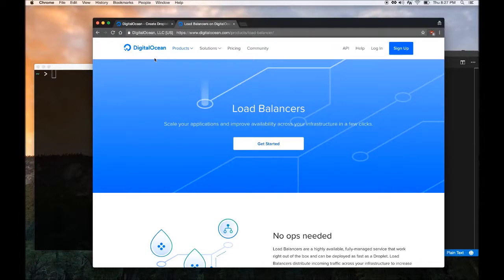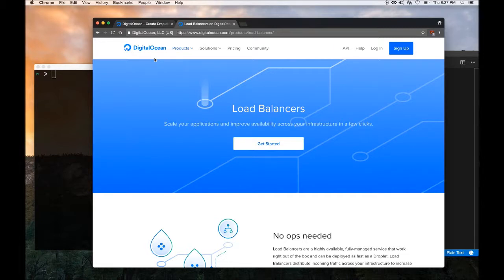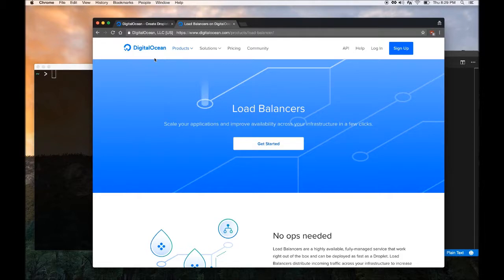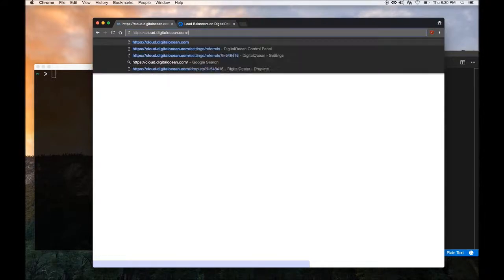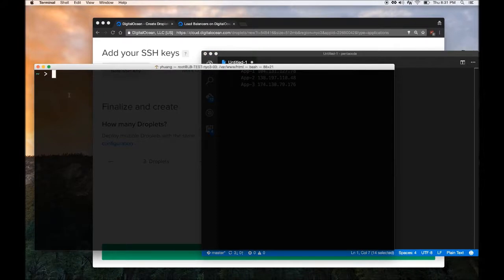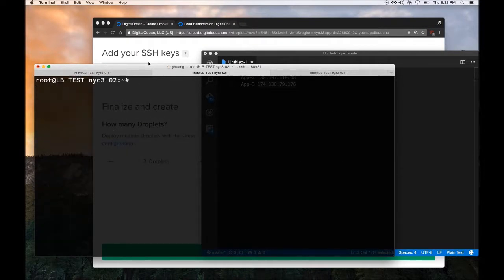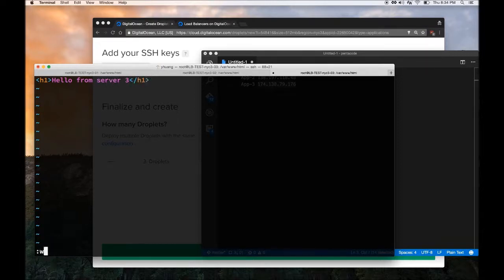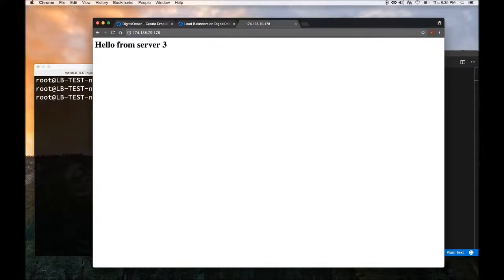Digital Ocean Load Balancers: A Practical Tutorial (1/2)